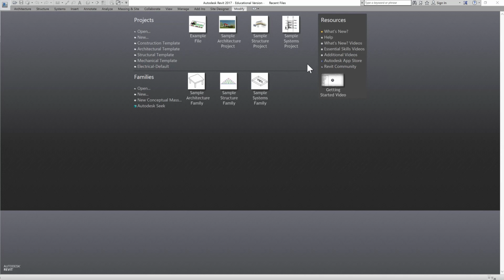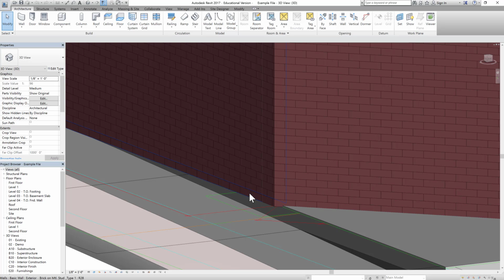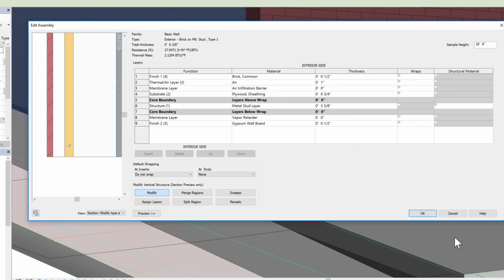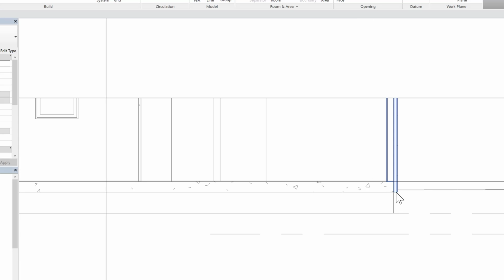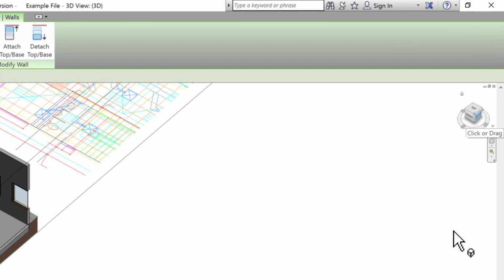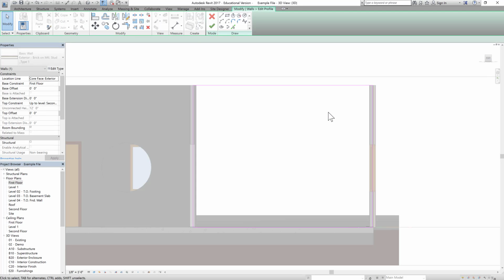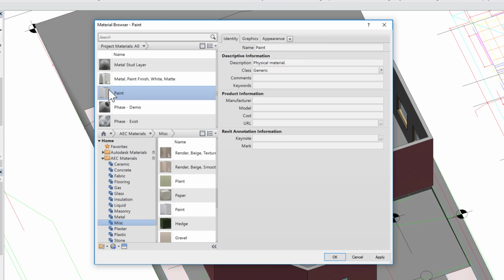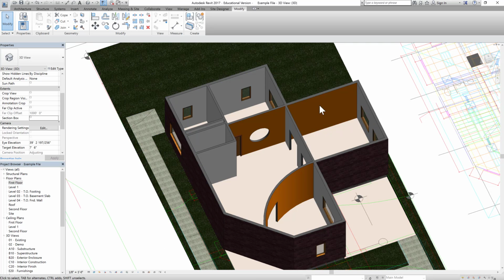Revit 2017 Tutorials: Beginner-Modifying Walls